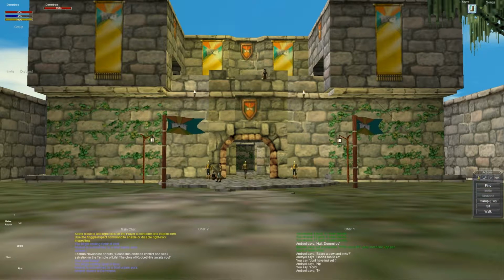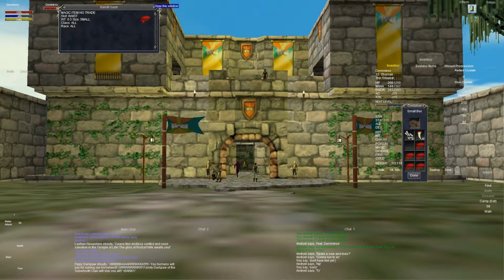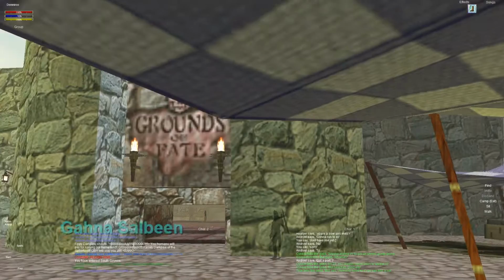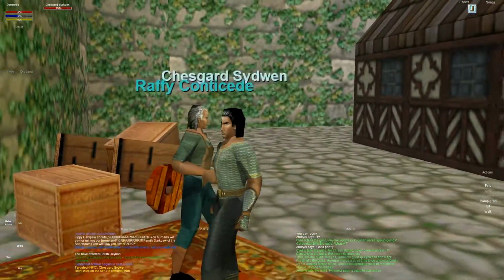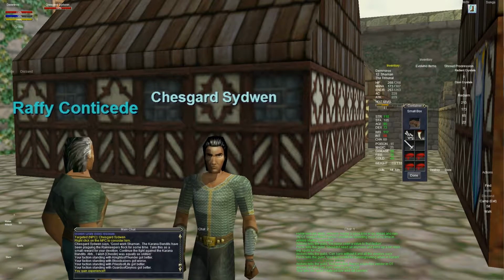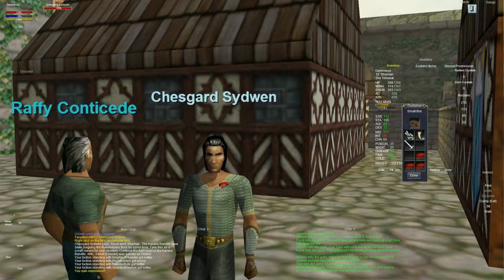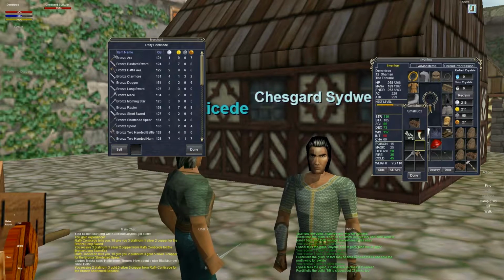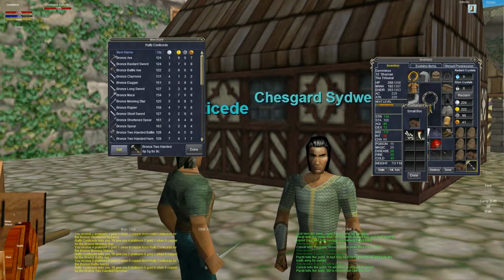Everquest old school : Bandit Sash Quest - Chesgard Sydwen - Qeynos - Long Version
Here's my videos of a daily series of the old classic style Everquest. I go through a bit of why I play and show my Character going through some of the things a new player would like to know at the same time showing the zones in all there glory for those who have missed this game and the way it used to be. I look forward to hearing your comments below and seeing you in game.